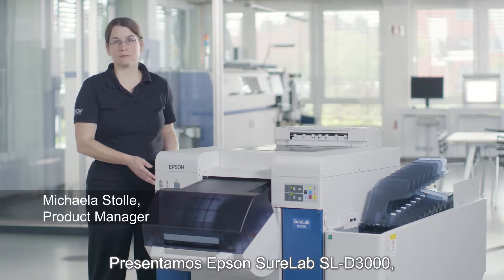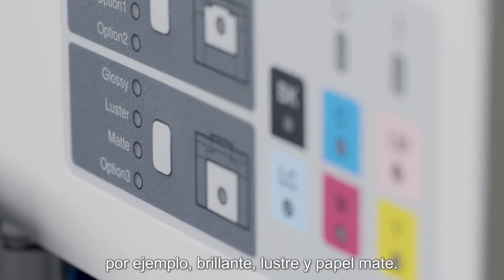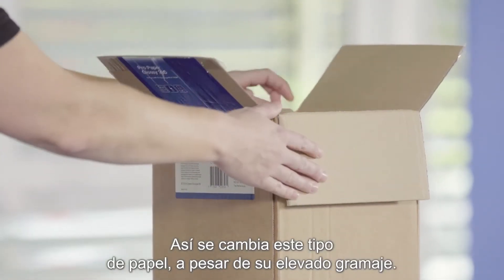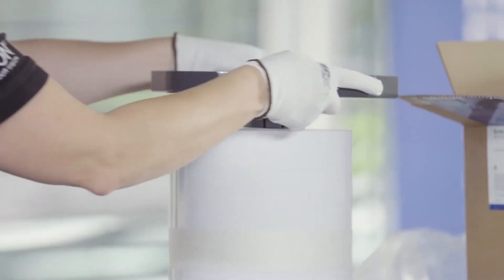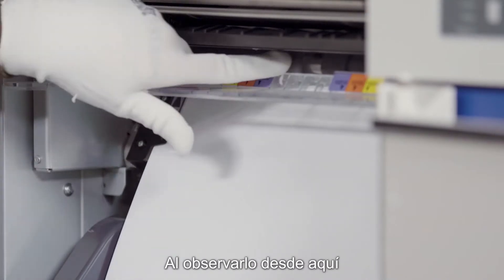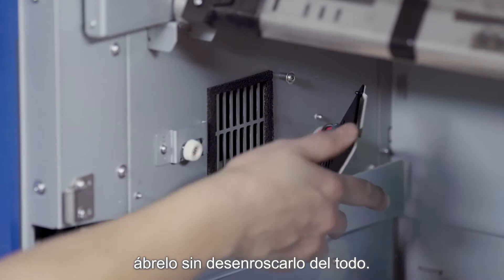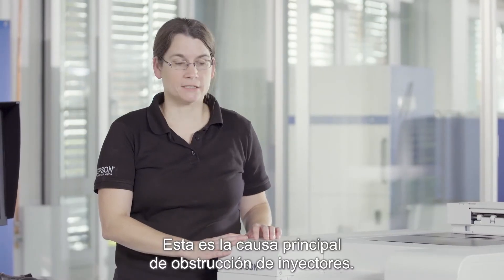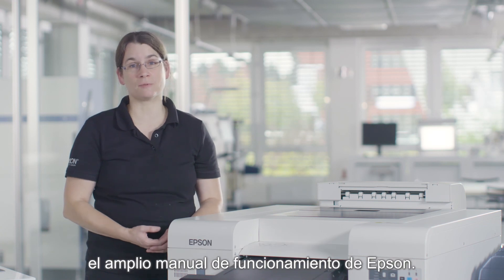Cómo obtener el máximo rendimiento del minilaboratorio Epson SureLab D3000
Con este vídeo formativo, descubrirás cómo realizar el mantenimiento de la impresora y minilab Epson SureLab D3000 y obtener los mejores resultados; este vídeo abarca temas como el manejo sencillo de papel, la limpieza y la configuración del control de humedad.